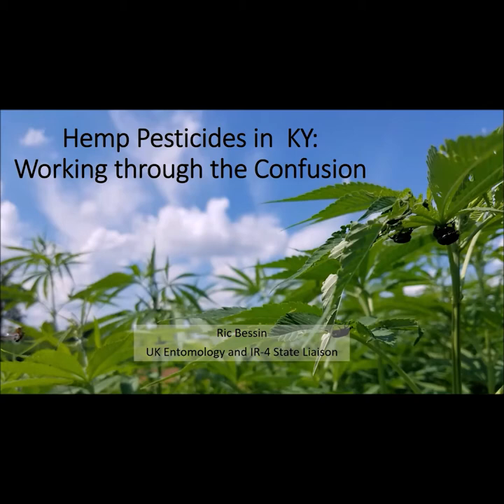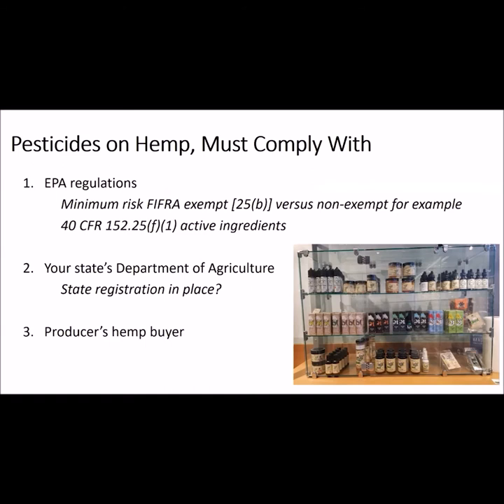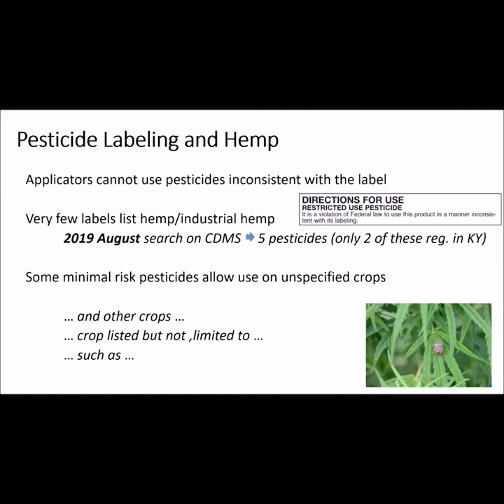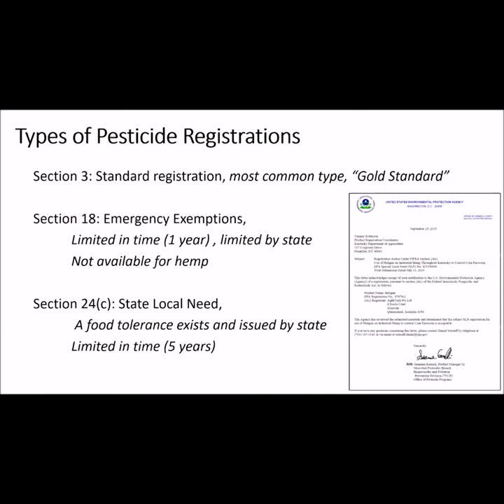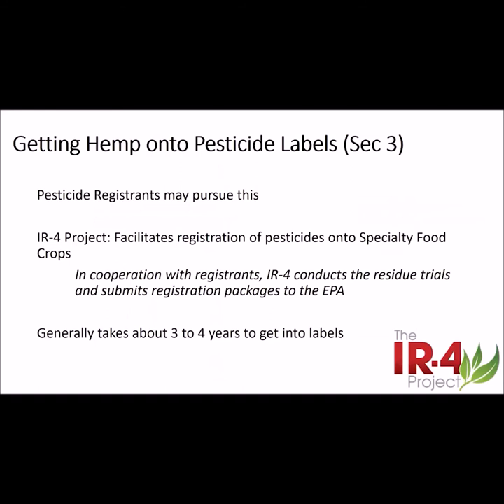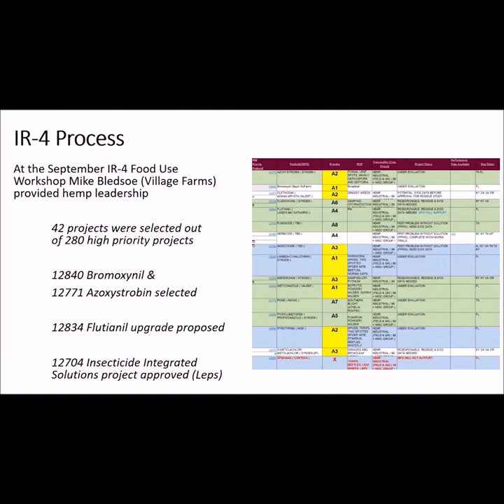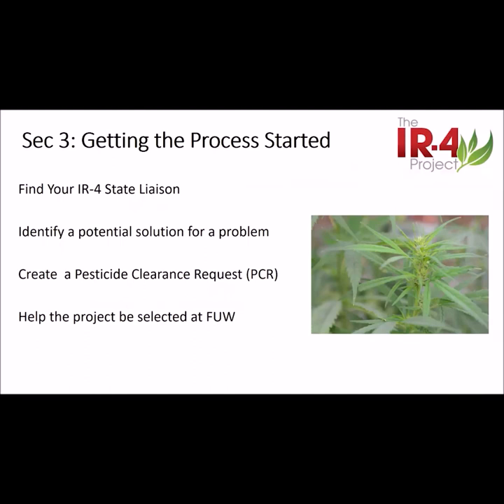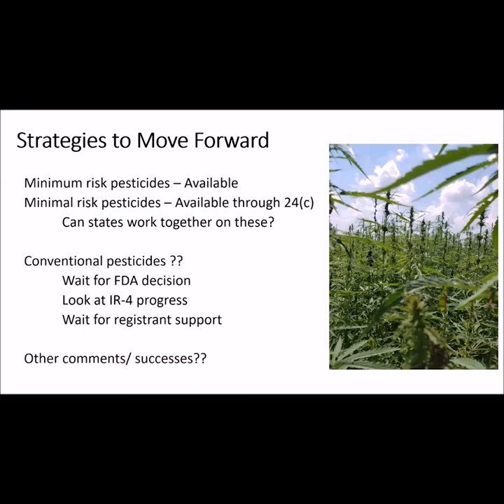Hemp Pesticides in Kentucky: Working through the Confusion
The videos in this series were generated for the webinar “A Grower’s Guide to Kentucky Hemp Production,” which was held on May 5, 2020.  Specialists from the University of Kentucky and the Kentucky Department of Agriculture have provided this production and pest management information for hemp producers in Kentucky and surrounding area.  Information in this series was accurate at the time of recording, however, information may have changed.  Growers should work with their county agents for the most up-to-date and the most accurate information.

The program outline is listed below.  Videos for each session are included in this series.
Pre-Plant Planning
• Introduction to Hemp Production Systems – Mr. Tom Keene
• Grower Registration and Regulatory Requirements for 2020 – Ms. Doris Hamilton
• Budgets and Risk Management – Dr. Tyler Mark
• Understanding Production Contracts – Dr. Tyler Mark
Agronomic Management
• Site Selection and Soil Information – Dr. Bob Pearce
• Choosing Appropriate Cultivars – Dr. Bob Pearce
• Developing a Fertility Plan – Dr. Bob Pearce
• Planting Depth/Plant Population Considerations – Dr. Bob Pearce
• Weed Competition in Hemp – Dr. Bob Pearce
Pest Management
• Pesticide Use on Hemp – Dr. Ric Bessin
• Insect Pest Concerns of Field Grown Hemp – Dr. Raul Villanueva
• Diseases of Hemp – Dr. Nicole Gauthier
Harvest and Post-Harvest
• Field Sampling and Lab Analysis for THC Compliance – Dr. Frank Sikora
• Harvest timing – Mr. Tom Keene
• Equipment, Processing, and Storage Considerations – Dr. Sam McNeil